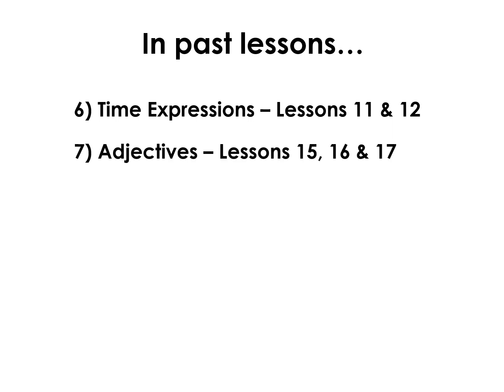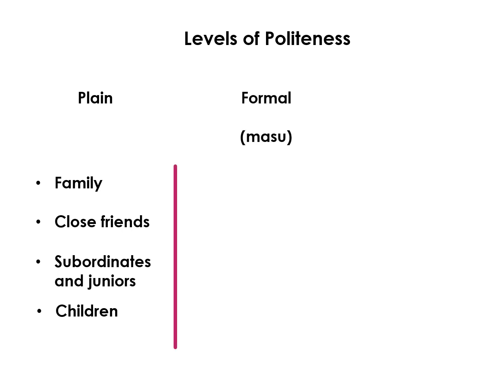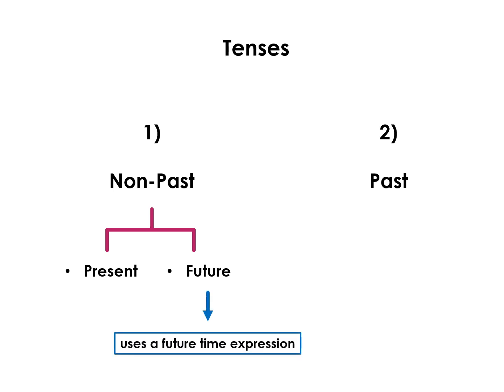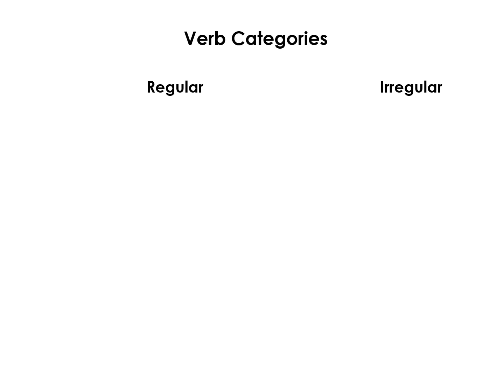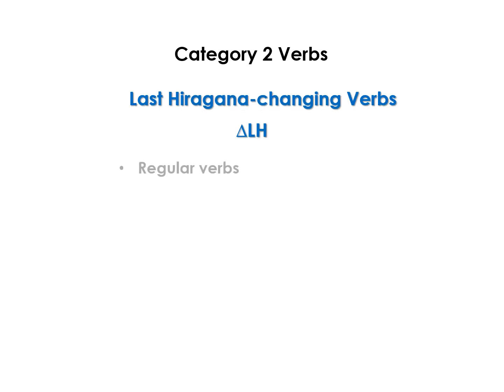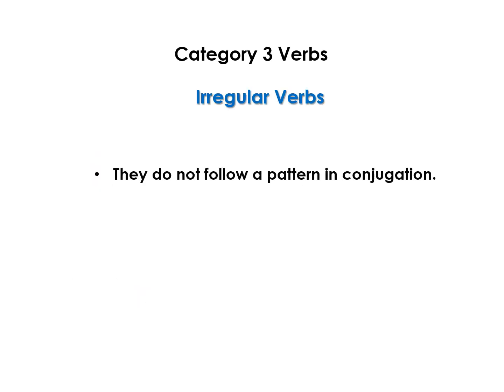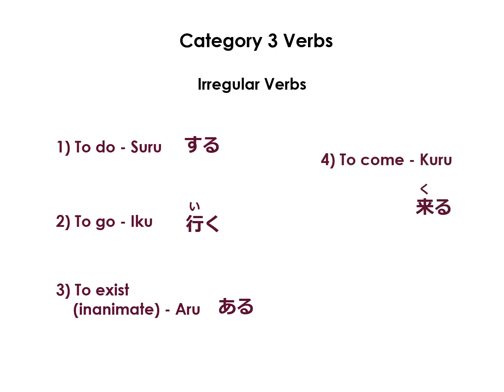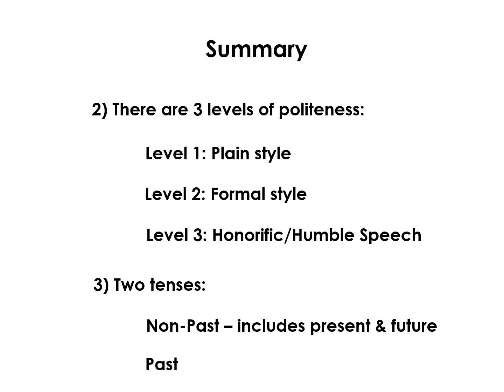Lesson 25 – Introduction to Japanese Verbs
This introductory lesson to Japanese verbs gives an overview of the 3 main categories of verbs (Ru-Dropping verbs, Last Hiragana-Changing verbs, and Irregular verbs), the 3 levels of politeness (Plain, Formal, Honorifics) and the 2 main tenses (Non-Past and Past).